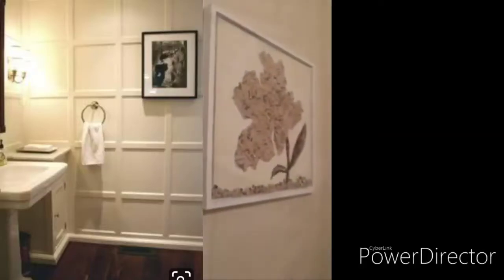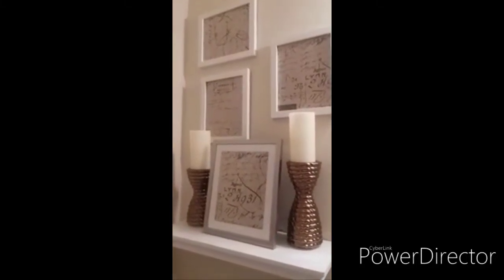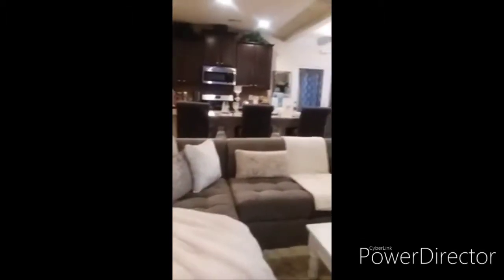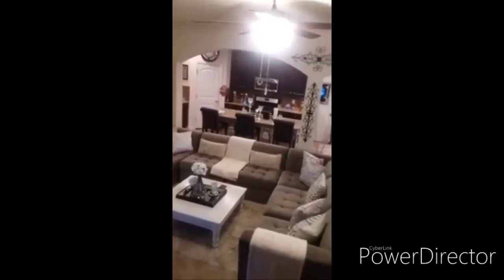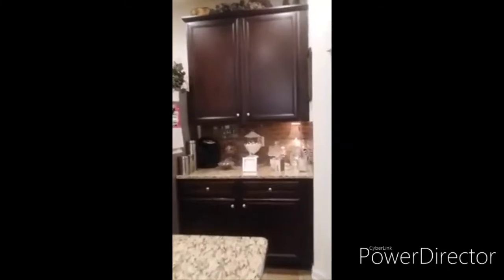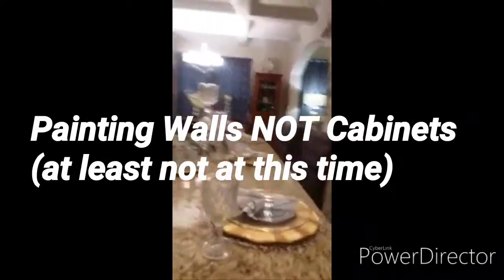2020 Home Tour || Makeover Journey || Decorative & Design Ideas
After 5 years I am ready to update my home and install finishes, hardware, flooring and more upgraded things that I could not afford when I purchased my home in 2014.

Join me on this never before adventure that will be a journey of unknowns and changes that I'm sure will challenge my knowledge and patience.

I am thankful for the Jack of All Trades who will be leading me in this journey, Scott Belle of Bell Remodeling Services.

If you are ready to see what my DIY skills, strict budget, will and determination transforms my home into, then follow me in 2020.